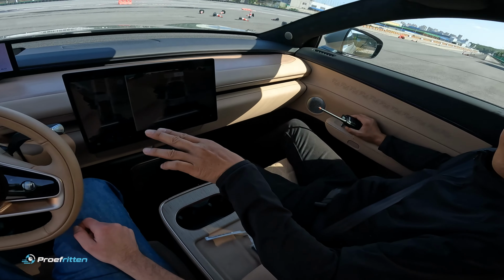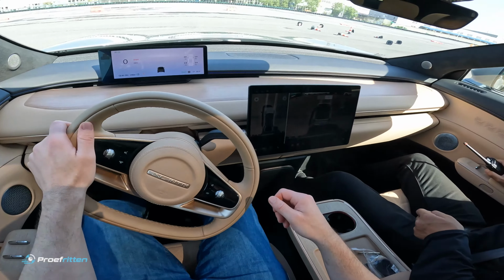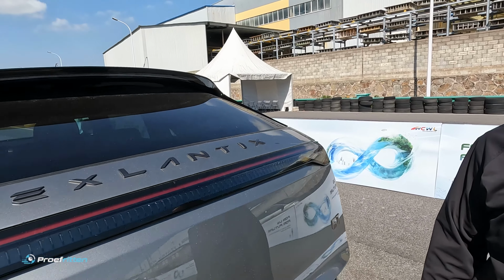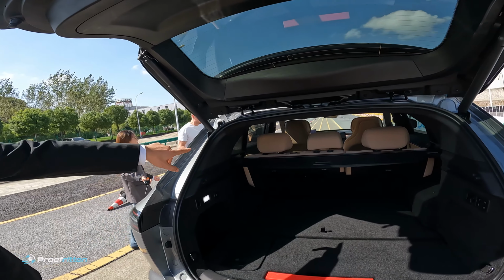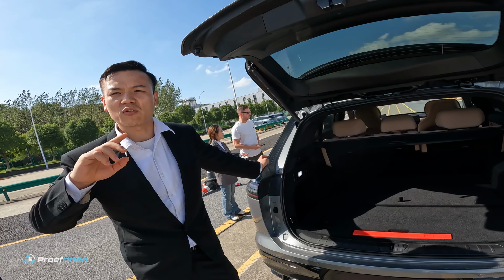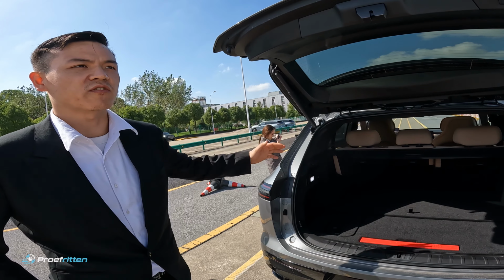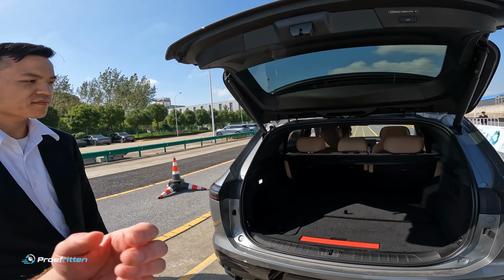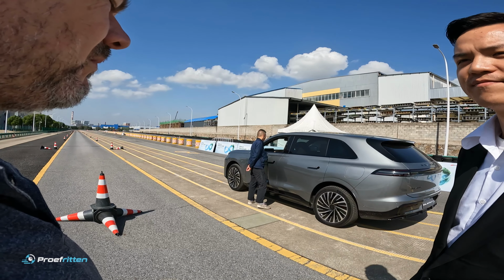EXLANTIX ET POV TEST DRIVE I EXTERIOR AND INTERIOR WALKAROUND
In this video you can discover the Exlantix ET. I filmed this at a global event in Wuhu China, the 2024 Chery International User Summit. This video shows a POV test drive with the 2025 Exlantix ET and detailed shots of the exterior and interior. The Exlantix ET is a fully electric car available with a 77 kWh or 100 kWh battery. Visit my carsite proefritten.be for the latest info about the specifications of the EXLANTIX ET.

Chapters:
0:00 test driving on the test track
2:01 testing parking and 360° camera
2:32 demo automatic closing of the door
2:40 test driving on the test track
3:39 rear seat
4:24 front seat
4:50 exterior walkaround
5:31 trunk
5:46 some facts about the car
7:41 interior different spec
8:01 light blue and white exterior colour
8:29 spec sheet

Technical Specs of the Test Car:
Visit my carsite proefritten.be for the latest info about the specifications of the Exlantix ET

For more POV test drive videos, range tests, and night drives, visit my car

Links:
My car website in English, Dutch, German, French, Spanish, Italian, Polish and Norwegian with 350 test drives, range tests and night drives